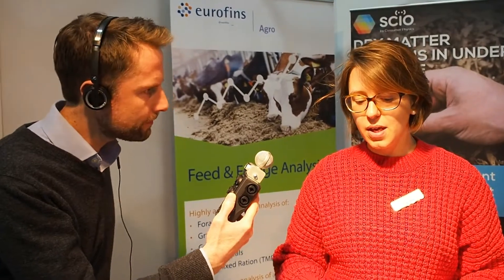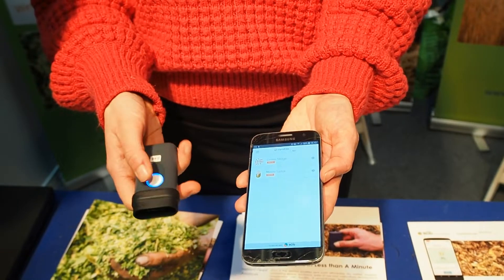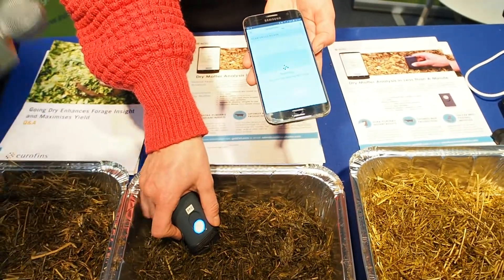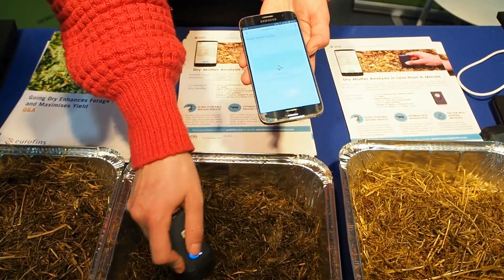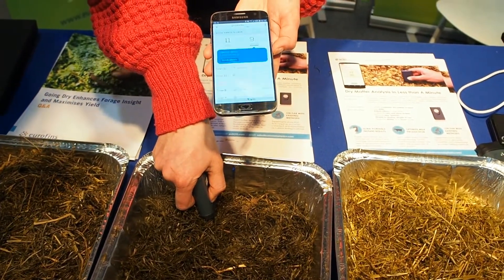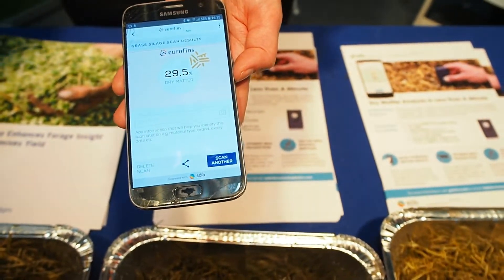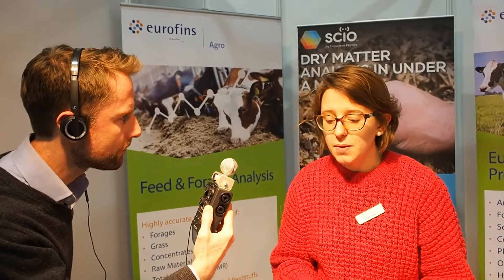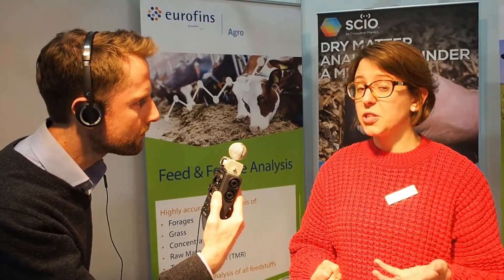Eurofins demonstrating the SCiO on-farm analyzer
Eurofins Agro Testing UK, managing director Isobel Daley at Dairy Tech UK showing how the SCiO hand-held analysis technology works and explaining why it'll be so useful for farmers to complement existing lab testing